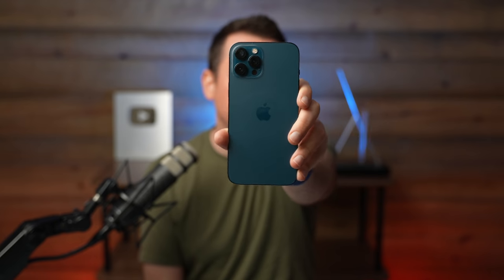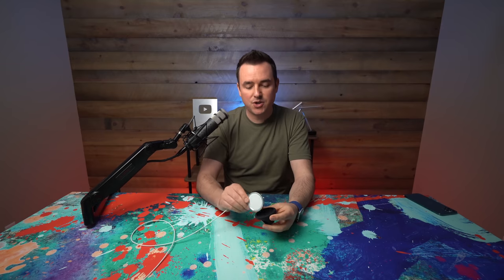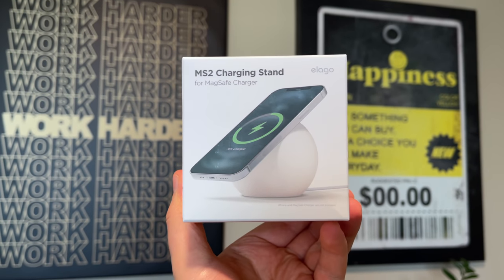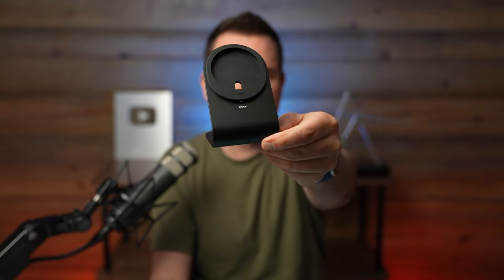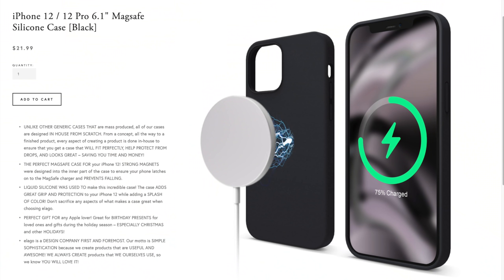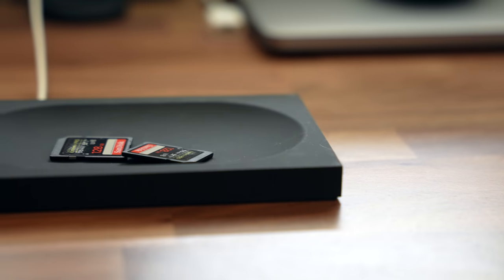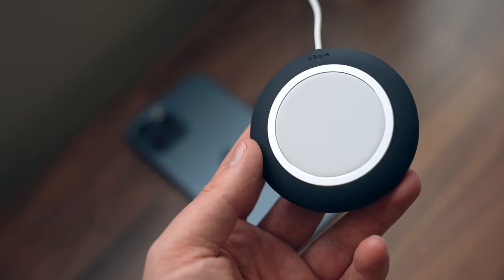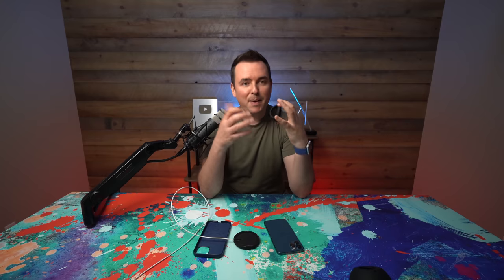5 Great MagSafe iPhone Accessories!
I've been wanting to cover some useful MagSafe accessories for awhile and I'm so pumped to get this video out with some accessories that are not only super-useful but that are also dripping with aesthetic AND affordable!

Grip Stand Compatible with MagSafe Charger

MS Charging Pad Compatible with MagSafe Charger

MS2 Charging Stand Compatible with MagSafe Charger

MS Charging Tray Compatible with MagSafe Charger

MS3 Charging Stand Compatible with MagSafe Charger